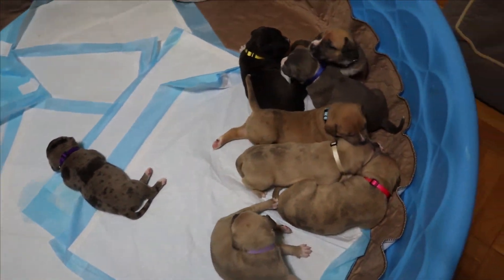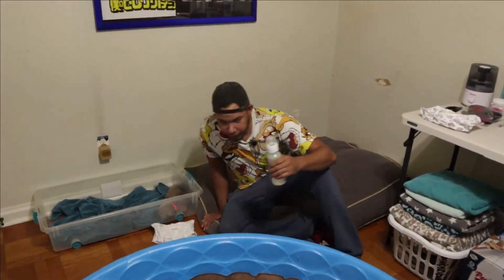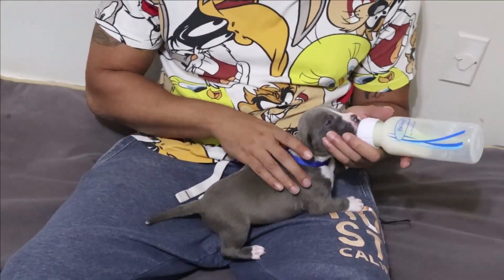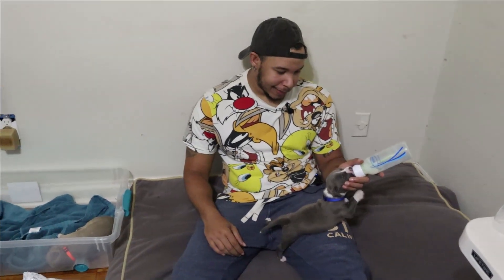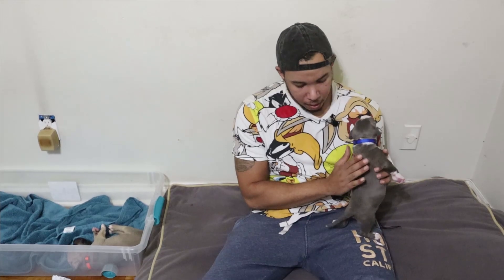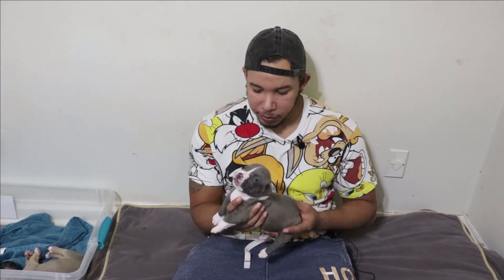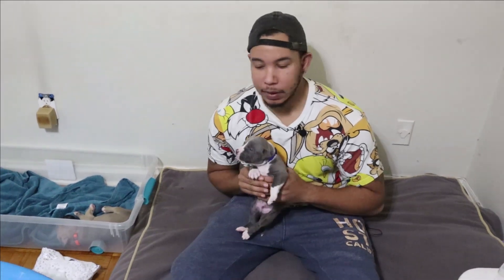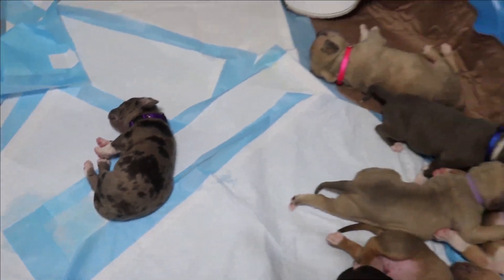XL American Bully How To Bottle Feed Your American Bully Puppies For First Time Whelping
XL American Bully How To Bottle Feed Your American Bully Puppies For First Time Whelping Welcome back to the channel in today's video I will be showing you guy how I bottle feed the american bully pups. When it comes to bottle feeding it is very simple but at the same time risky. Aspiration can happen from bottle feeding the wrong way or over feeding. So in this video I will show you some tips to help you bottle feed your pups when the time comes.

Puppy Information
ABKC Registered
Hit Girl - Female
Grizzy - Male
Eri - Female - Not Available
Rocket - Male - Not Available
Minato - Male
Shuri - Female
Cruella - Female
Blue Ranger - Male
Tigress - Female
Sire: Coco Too Cold Dam: Panchy

Picks will be made from 6 weeks to 8 weeks depending on your slot.
Deposits will be $500 to lock in starting at 2 weeks of age.
Pups will be health tested and up to date on all shots and medication.

Puppy Information / Available Puppies
ABKC & UKC Registered
Gray Collar - Male aka Converse - Co Own available
Sire: BPB's Bardock Dam: TSB's Fasha